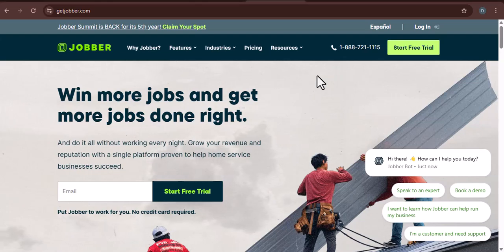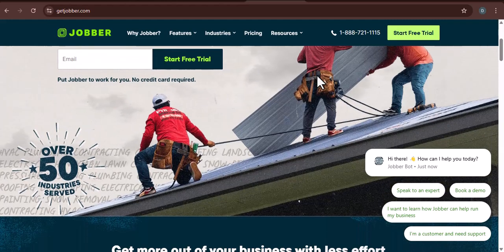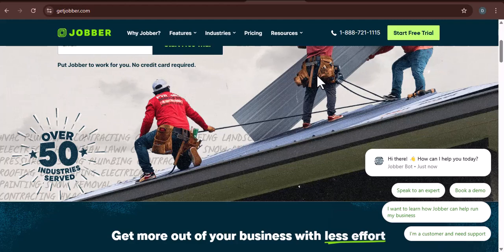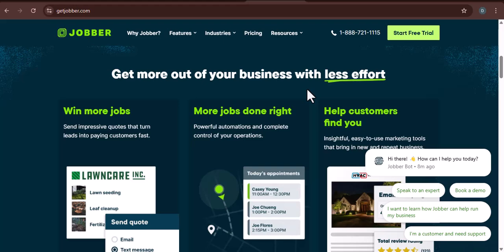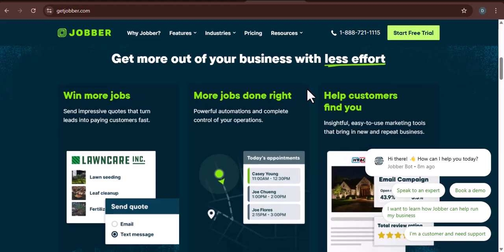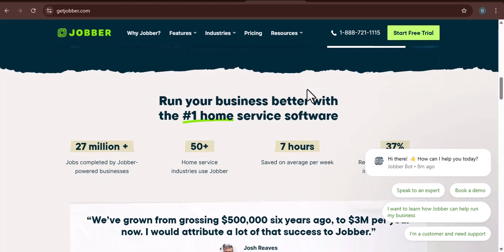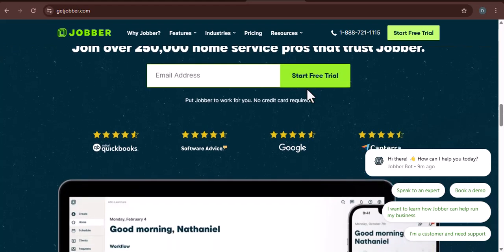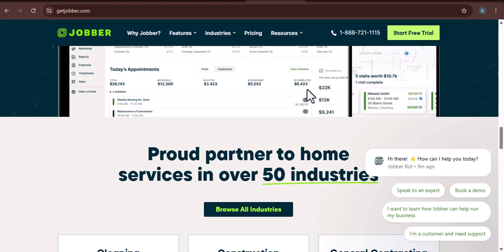How do I mark an invoice paid in Jobber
In this video, you will learn about How do I mark an invoice paid in Jobber

9 YouTube Channel Ideas to Help You Choose Your Own

✅IGNORE THIS
Related Search: